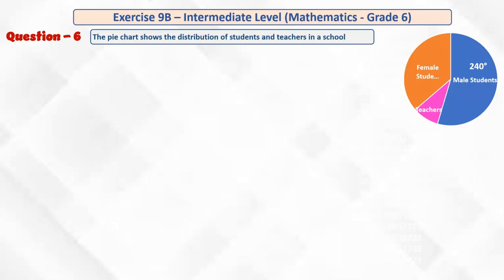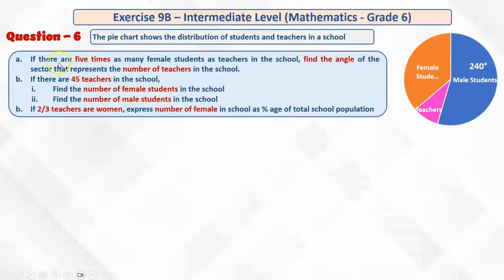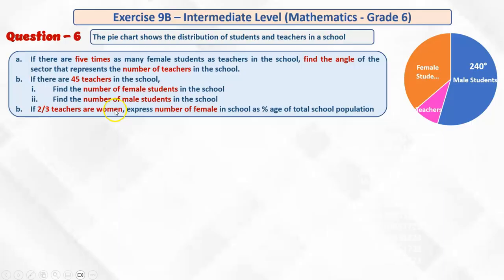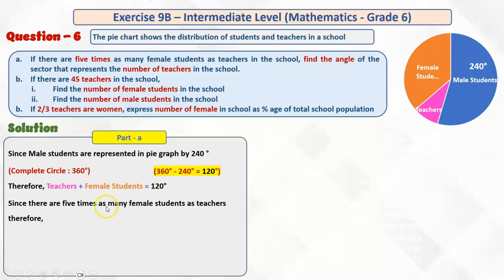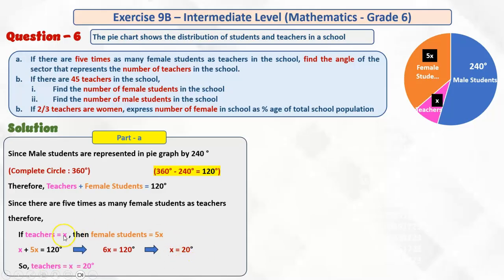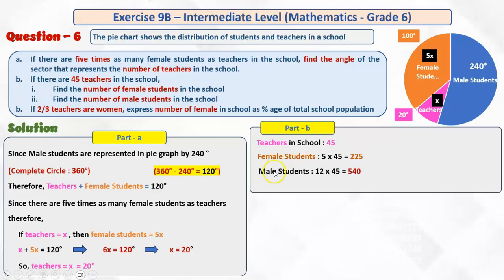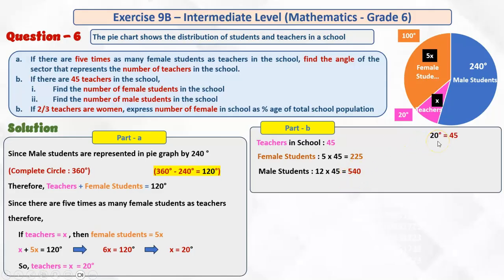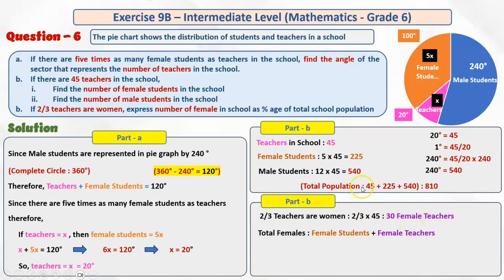Question 6, Exercise 9 B, Intermediate Mathematics, Grade 6, APS&CS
The pie chart shows the distribution of students and teachers in a school
If there are five times as many female students as teachers in the school, find the angle of the sector that represents the number of teachers in the school.
If there are 45 teachers in the school,
Find the number of female students in the school
Find the number of male students in the school
If 2/3 teachers are women, express number of female in school as % age of total school population

APSACS, Class 6